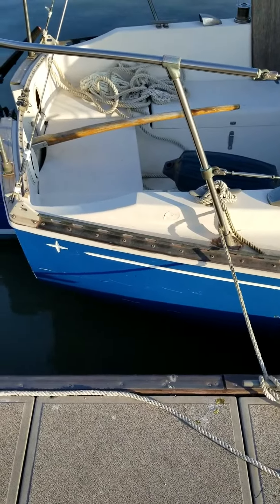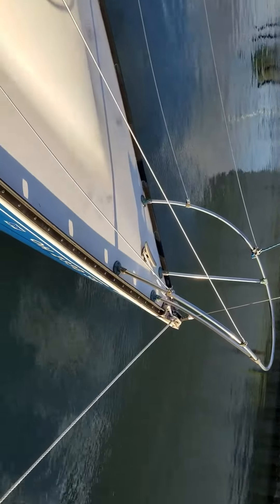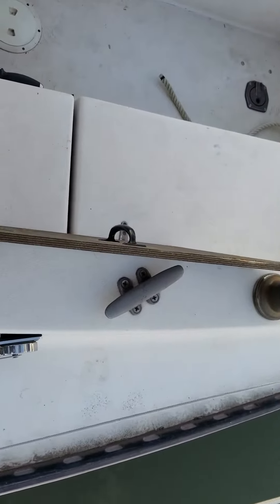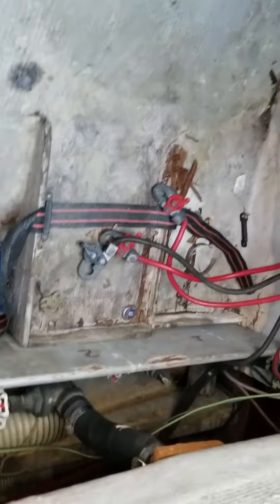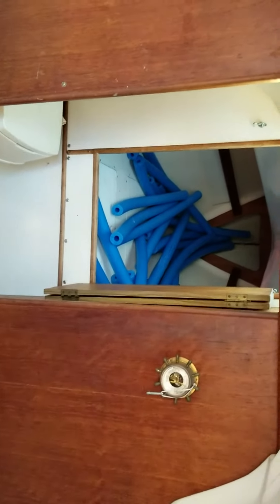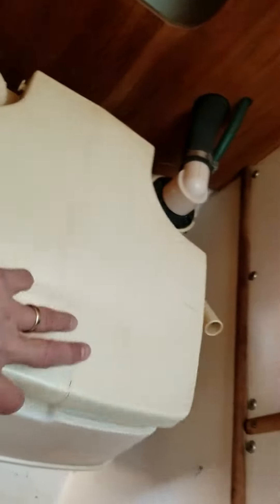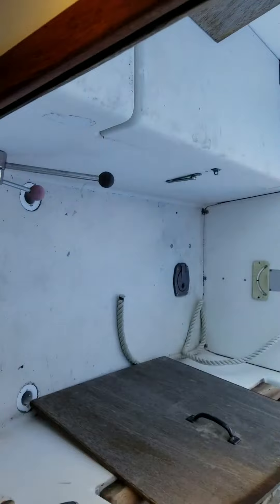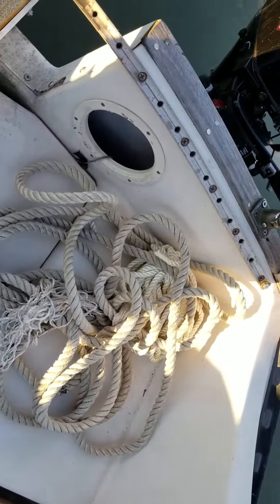Walkthrough, Topside and under. Bad format! SORRY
Hard to watch with the very poor orientation. Sorry!  The video was taken to explain to Tom what I might want to be done on the boat.